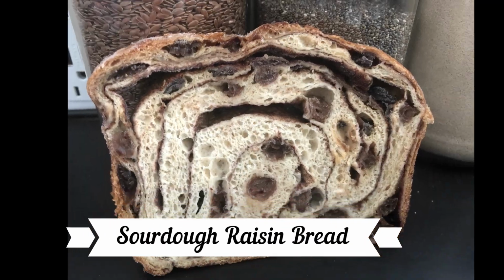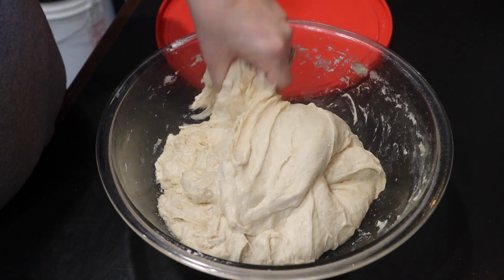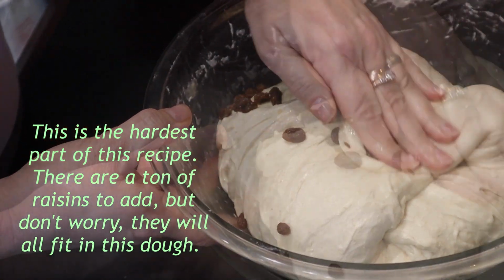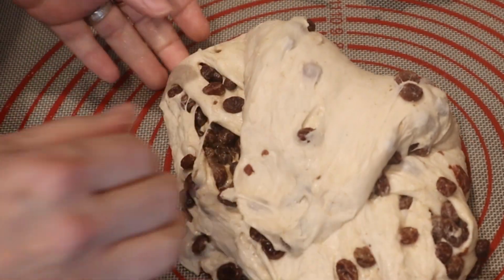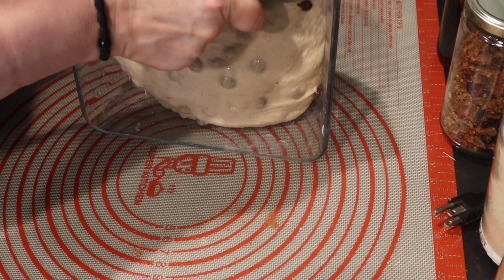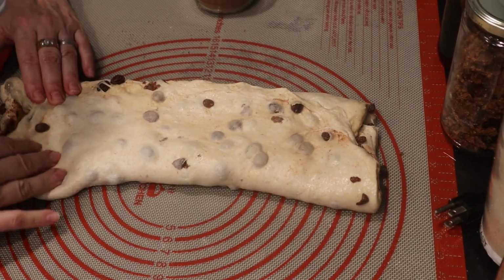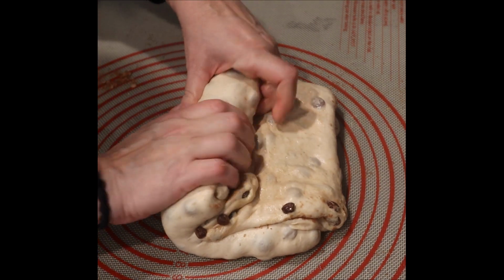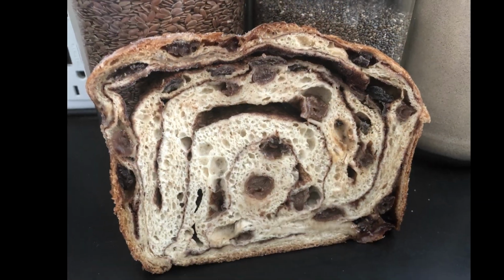Sourdough Cinnamon Swirl Raisin Bread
I am on a journey to incorporate more whole grains and sourdough into my baking.

Day 1:
300 g starter
650 g water
50 g honey
40 g oil
1000 g bread flour
-autolyse for 1 hour
20 g salt
-mix and let rest 30 minutes
-Do a set of stretch and folds while slowly adding the raisins
300 g soaked raisins
Let dough sit for 30 minutes
-divide into two and place in separate containers
-Cover and refrigerate overnight

-Day 2

mix 2 Tablespoons cinnamon with 1/2 cup of brown sugar per loaf
- line two loaf pans with parchment paper or grease them well.
- Let dough come to room temperature for two hours
-spread cinnamon mixture on each section of dough
-Roll into a tube and place in bread pans to rise 4-5 hours (must be 1 inch above the side of the pan)
-Bake at 400º F for 15 minutes then decrease the temperature to 375º F and bake for an additional 30 minutes. Internal temperature should reach 200º F
-Remove from pans and cool for at least two hours.
-Freezes well.